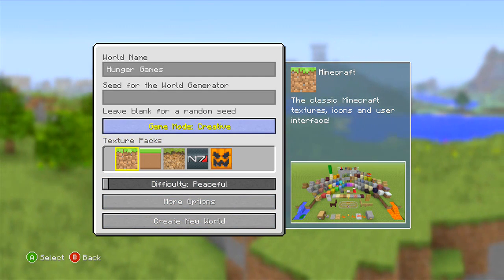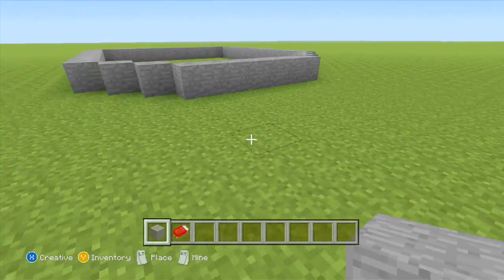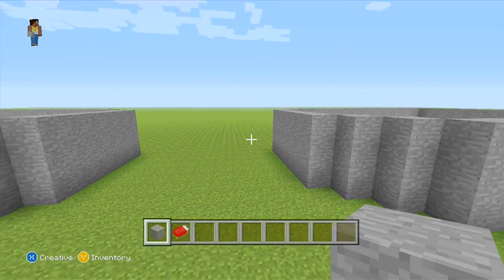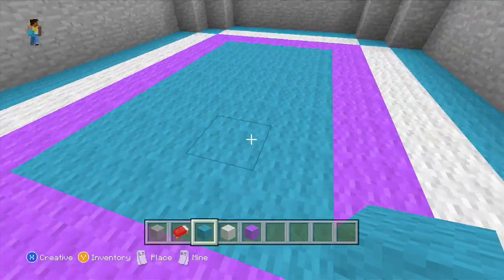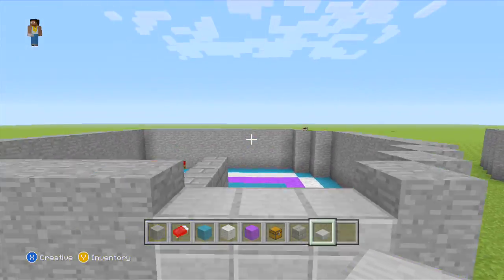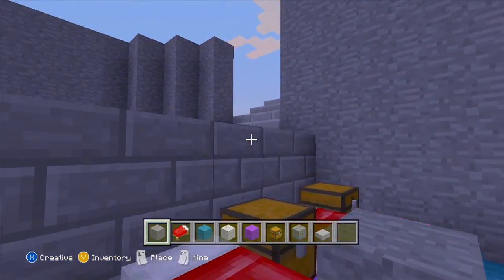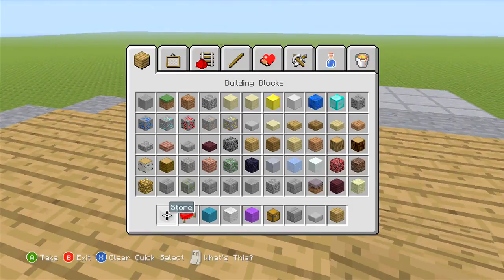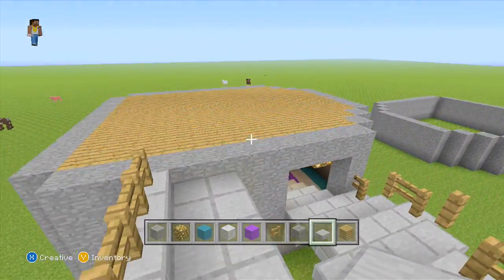Minecraft xbox countdown tutorial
haha just for minecrafters